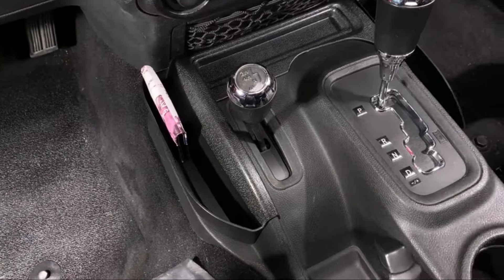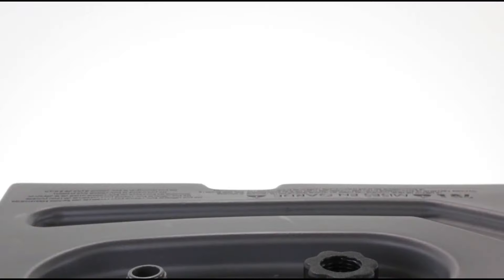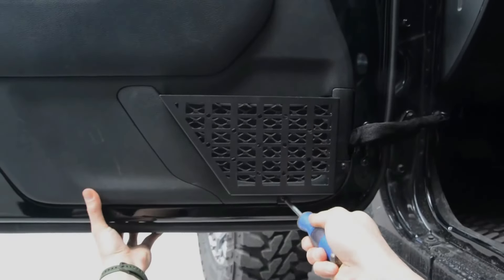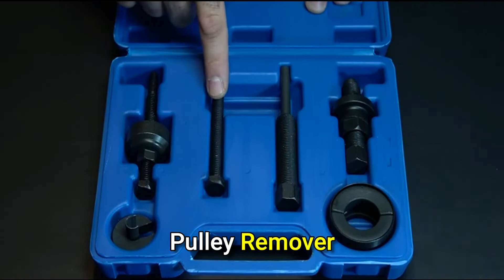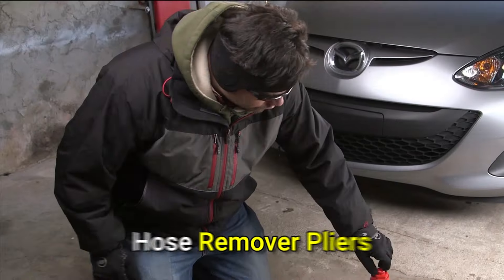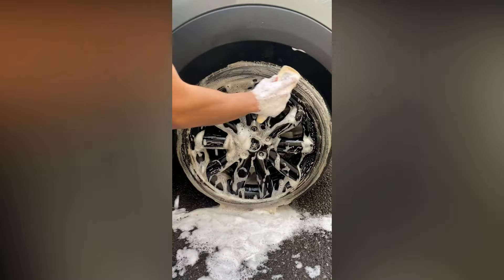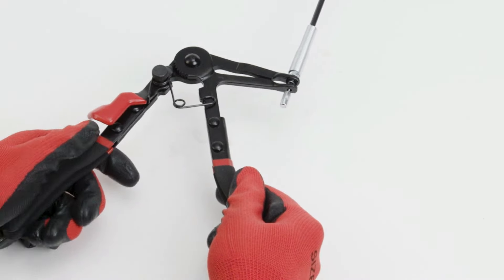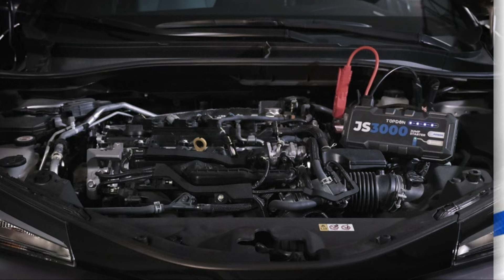9 Must-Have Automotive Tools & Gadgets Unboxed!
Looking to upgrade your RV or trailer experience? Seeking top-notch accessories for your Jeep Wrangler? Or maybe you're a DIY enthusiast looking for the perfect automotive tools? Well, look no further! We've got you covered with a lineup of innovative and high-quality products that are sure to enhance your journey on and off the road.

00:22 Storage Tank
00:52 Door Storage Box
01:25 Shifter Storage Box
02:00 Pulley Remover
02:22 Jump Starter
02:43 Hose Remover Pliers
03:03 Wheel Cleaner
03:29 Wheel Weights
03:49 Hose Clamp Pliers

🔧 Let's dive into our featured products:

1️⃣ RV/Trailer Waste Tote Tank: Say goodbye to messy cleanups! Our heavy-duty tote tank makes waste management a breeze, whether you're on the road or at the campsite.

2️⃣ Door Storage Box for Jeep Wrangler: Keep your Jeep interior organized and clutter-free with our durable steel door storage solution. Upgrade from flimsy mesh bags to sturdy storage that lasts.

3️⃣ Shifter Storage Box for Jeep Wrangler: Elevate your Wrangler's storage game with our upgraded console storage box. Say hello to extra space for your essentials and convenient charging options.

4️⃣ Pulley Removal Tool Kit: Tackling automotive tasks has never been easier! Our versatile pulley remover kit comes complete with everything you need for hassle-free maintenance.

5️⃣ JumpSurge 2000 Car Jump Starter: Don't let a dead battery ruin your day! Our powerful jump starter is your reliable companion on the road, offering peace of mind and versatile charging options.

6️⃣ Hydraulic Bottle Jack: Need a lift? Our rugged and stable hydraulic bottle jack meets ASME safety standards, ensuring durability and stability for all your lifting needs.

7️⃣ Chemical Guys Wheel Cleaner: Keep your wheels shining bright with our professional-grade foaming wheel cleaner. Safe for all wheel types, it's a must-have for any car enthusiast.

8️⃣ High-Quality Wheel Weights: Ensure a smooth ride with our precision-engineered wheel weights, made with eco-friendly materials and designed for optimal adhesion.

9️⃣ Orion Motor Tech Hose Clamp Pliers Set: Tame those tricky hose clamps with our versatile pliers set, featuring durable construction and user-friendly locking mechanisms.

🔟 Refurbished Ratchet Tie-Downs: Get the quality you deserve at an unbeatable value with our refurbished tie-downs, rigorously tested and certified for performance.
Don't miss out on these must-have products! Click the links above to learn more and start upgrading your gear today. And remember, adventure awaits—let's make sure you're ready for it! 🛠️🚗✨